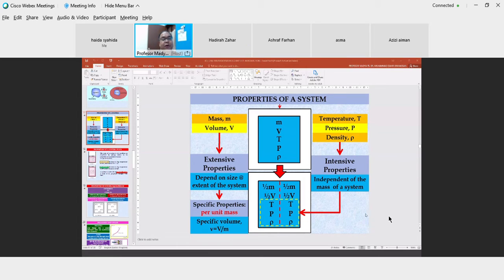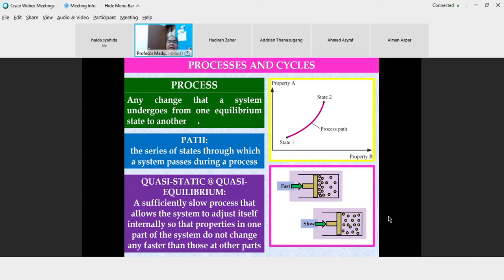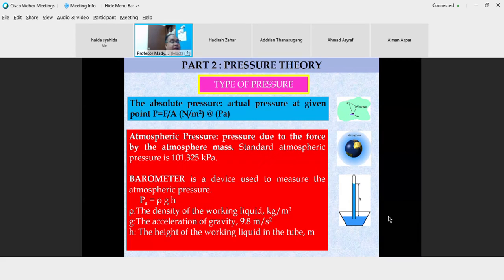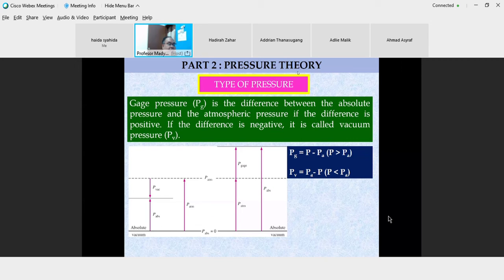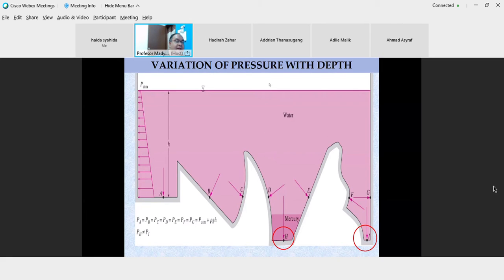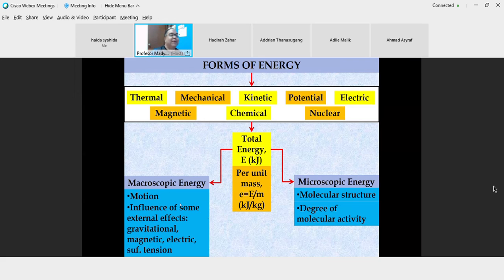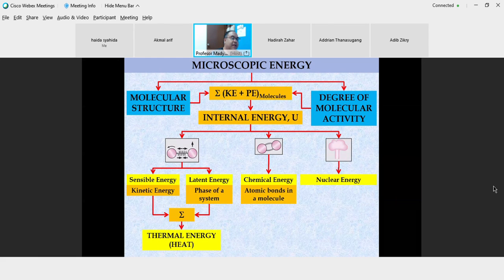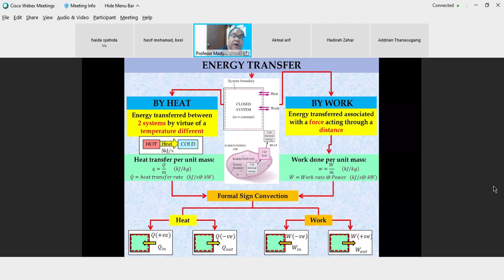BEEI 2463 THERMODYNAMICS : CHAPTER 1-1 (PROPERTIES OF SYSTEM)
Sorry first class thermo tak dapat nak record sebab masalah teknikal hehe and record video ni pun mungkin ada masalah line internet tersekat atau hilang. Hopefully sedikit sebanyak dapatlah membantu korang buat rujukan ya :)